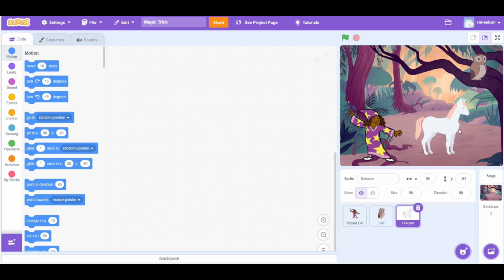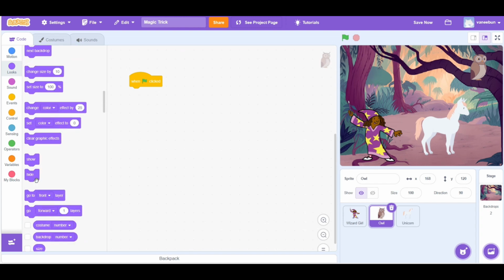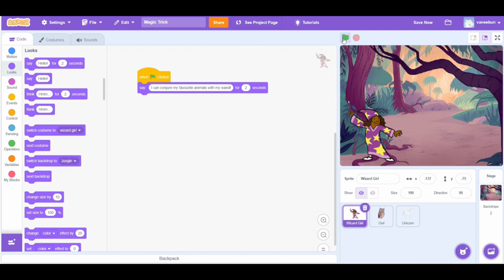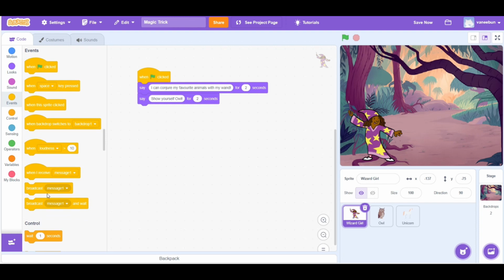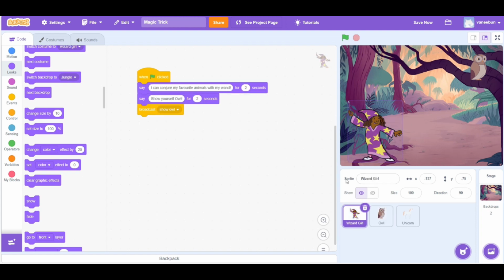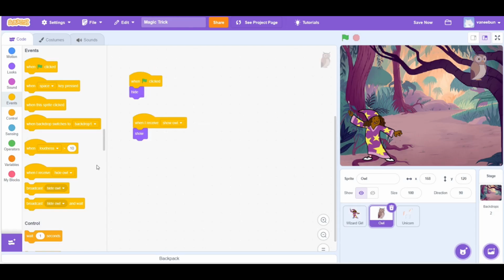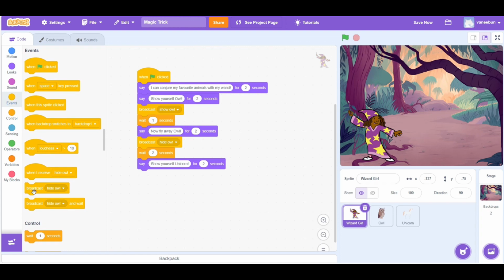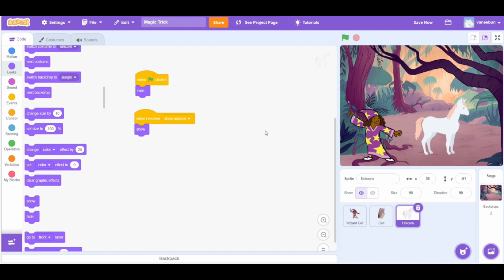Tutorial 3 - How to Broadcast between Sprites | Scratch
Use the broadcast function to send messages to other sprites. These messages can make another sprite perform other actions.